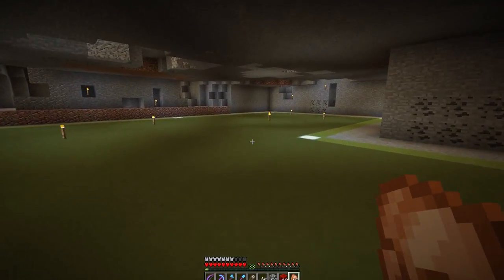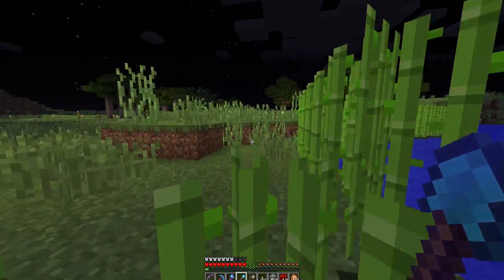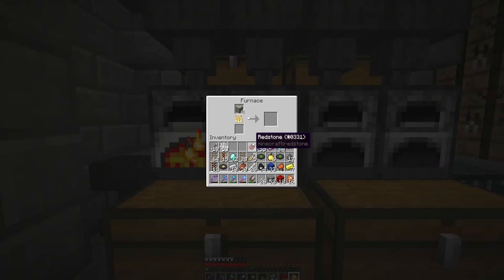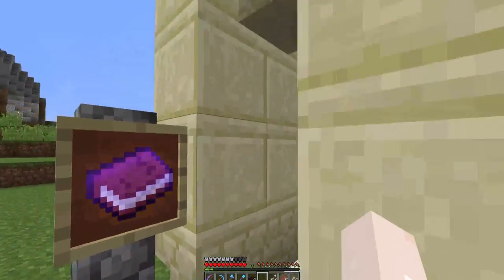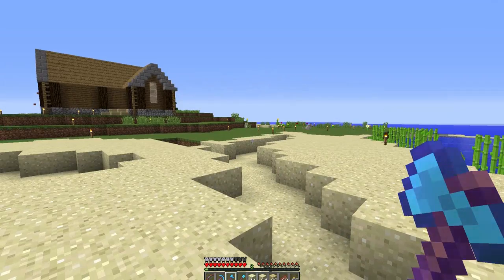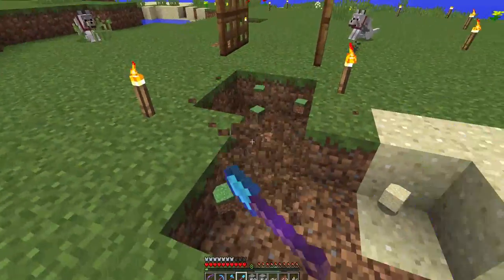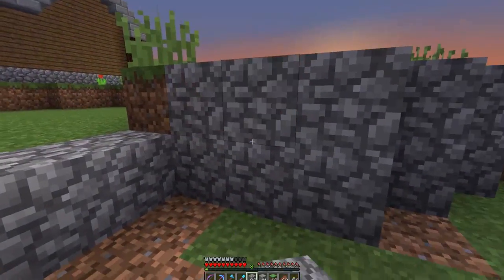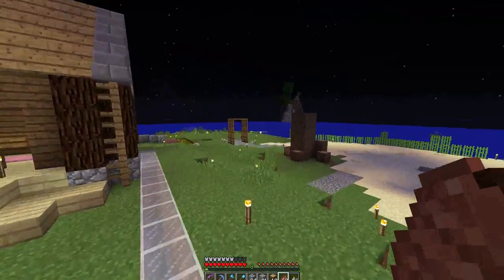YOUcraft SMP - Cheep Shop - Episode Thirteen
Byden Games is part of YOUnited, a community of YouTube channels where You're The Entertainment!